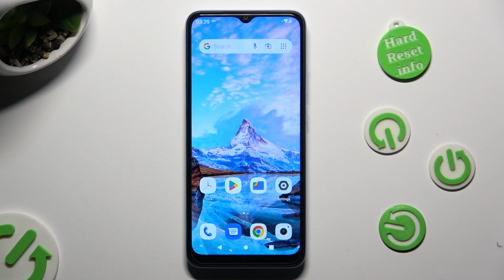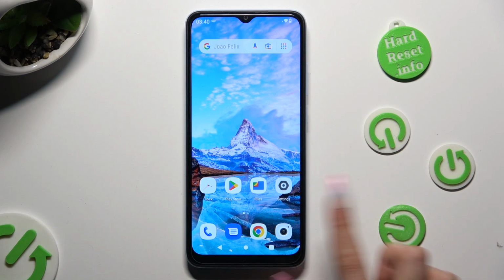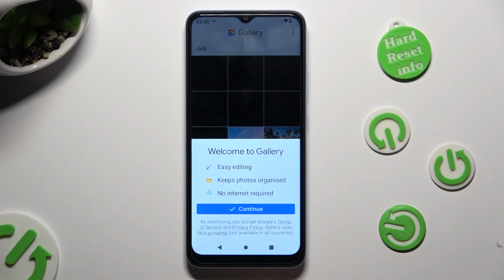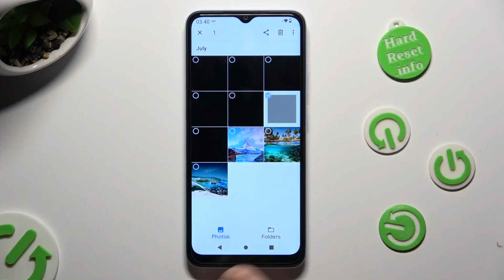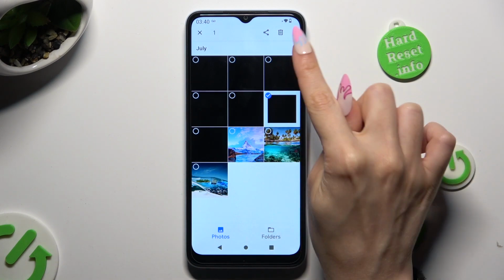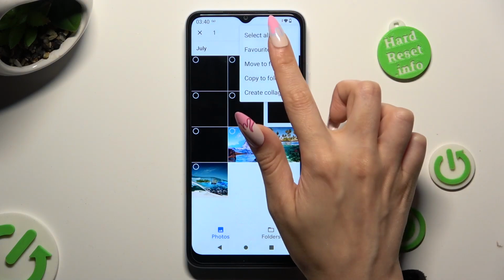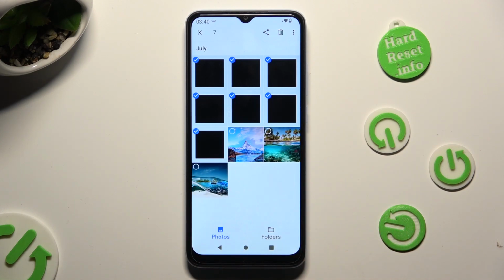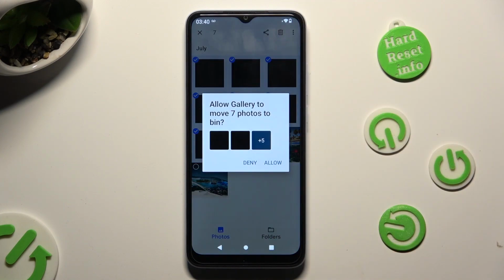How to Delete Multiple Pictures on Xiaomi Redmi A2?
This tutorial video will walk you through the process of efficiently deleting multiple pictures from your Xiaomi Redmi A2. Managing a cluttered photo gallery can be time-consuming, but with our step-by-step guide, you'll learn how to remove unwanted photos in bulk and free up valuable storage space.

How to Remove Multiple Pictures on Xiaomi Redmi A2?
How to Delete Photos in Bulk on Xiaomi Redmi A2?
How to Erase Multiple Pictures on Xiaomi Redmi A2?
How to Clear Several Photos on Xiaomi Redmi A2?
How to Uninstall Multiple Pictures on Xiaomi Redmi A2?